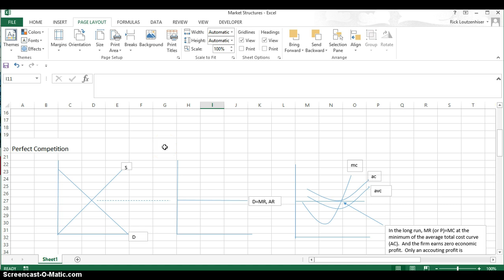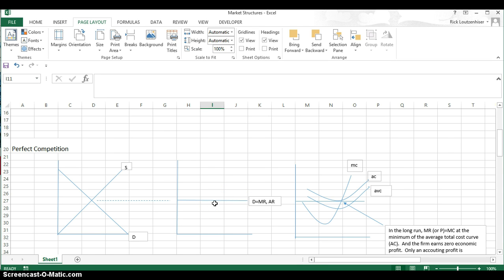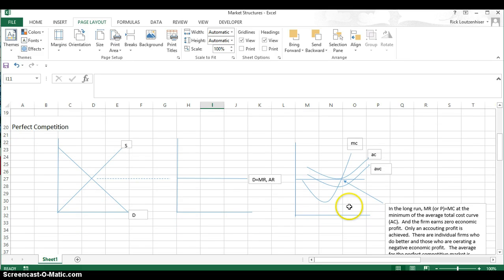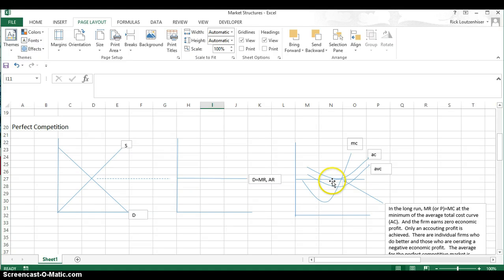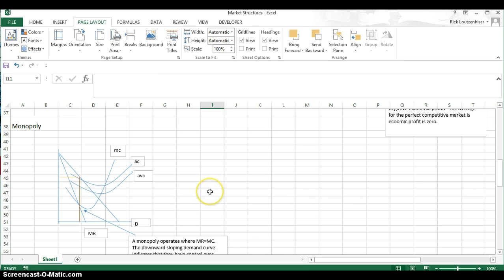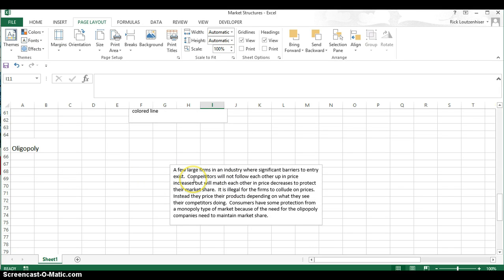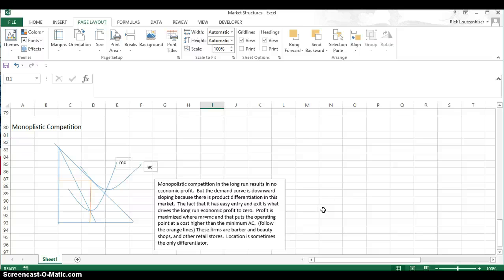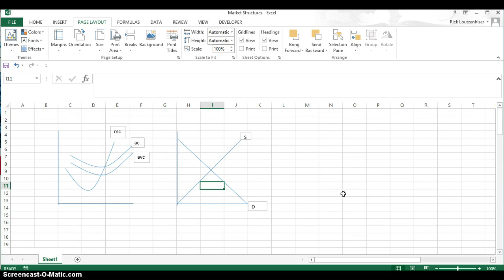ECO205-Market Structure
How market structures are created and the effect on market efficiency